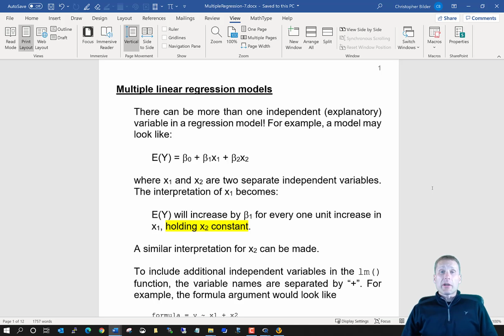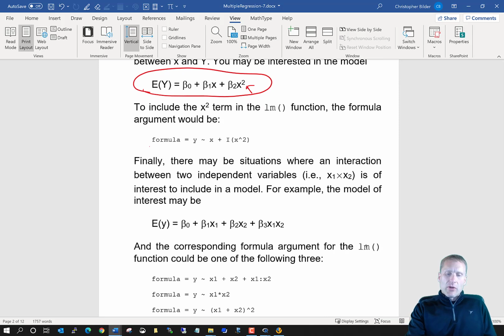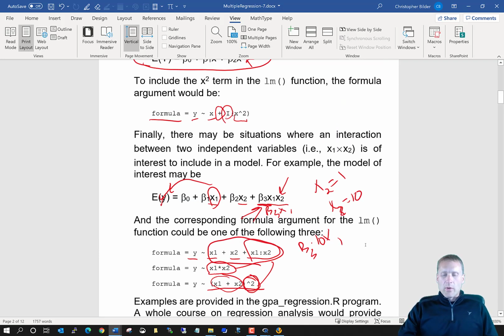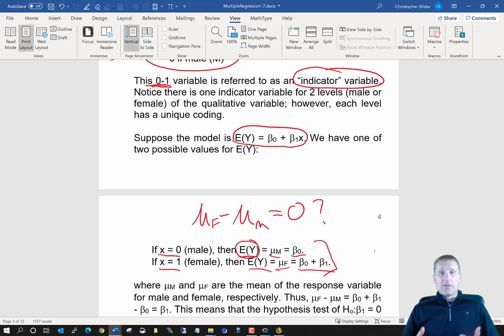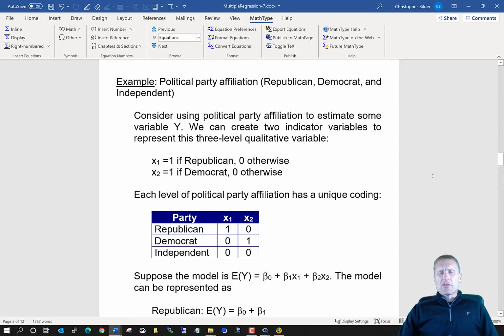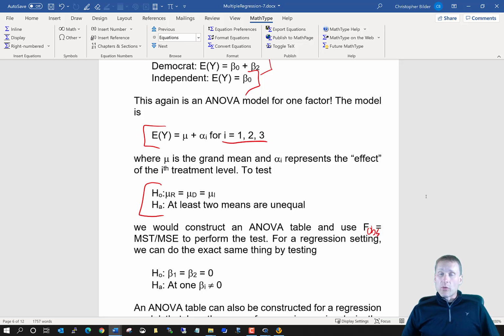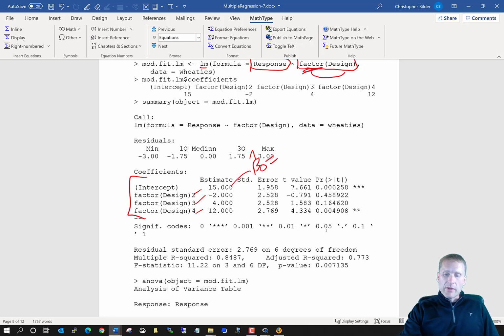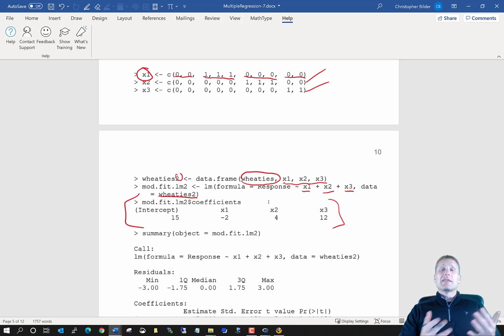Statistical Methods in Research: Regression (multiple linear regression)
for the course notes. This section discusses regression.